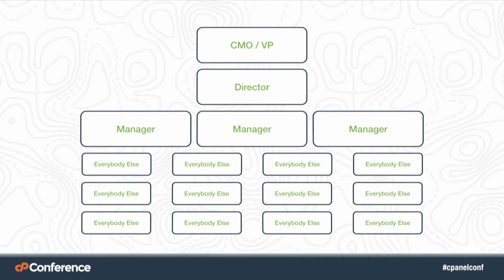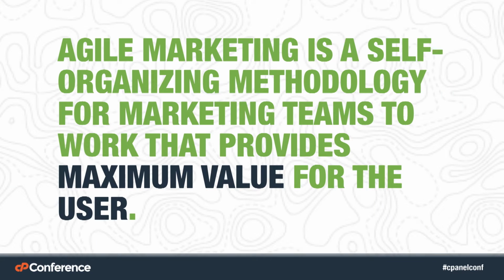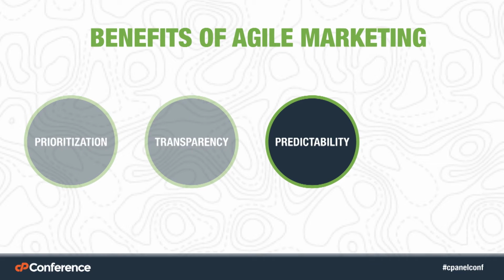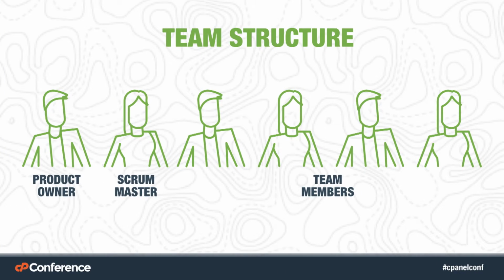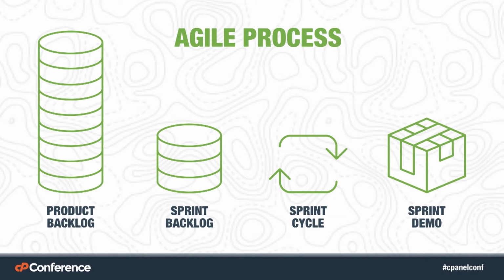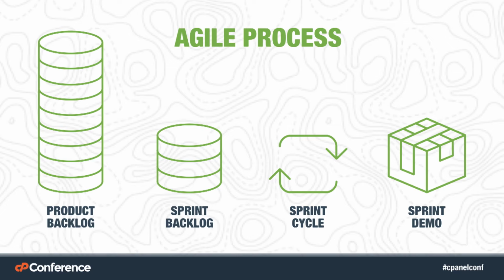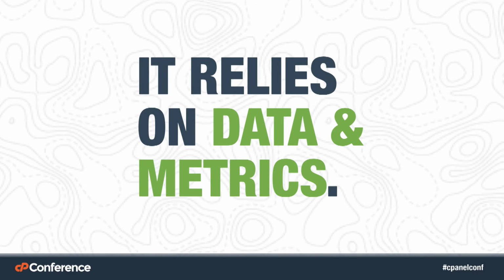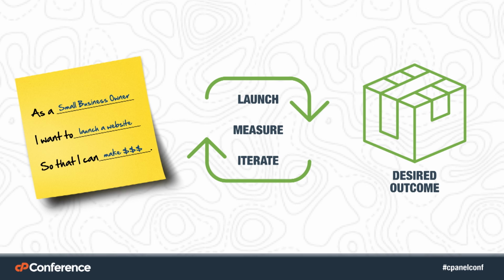Agile’s Not Just for Development | cPanel Conference Session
Learn how to take the same agile framework used in software development and apply it to marketing. Expand your horizons and explore how agile marketing can benefit your marketing efforts.

Presenter: Stephen Brent May